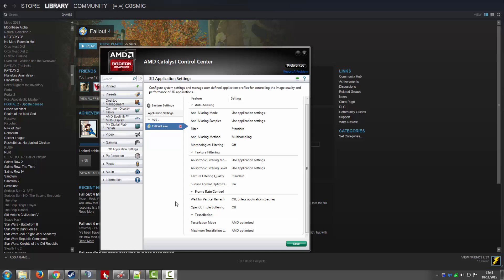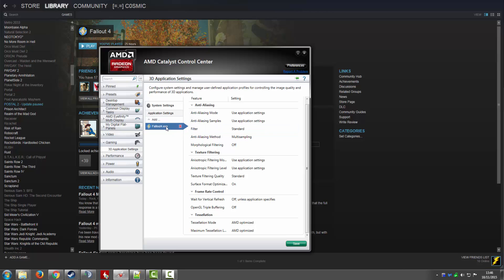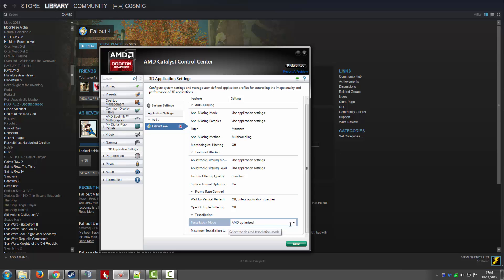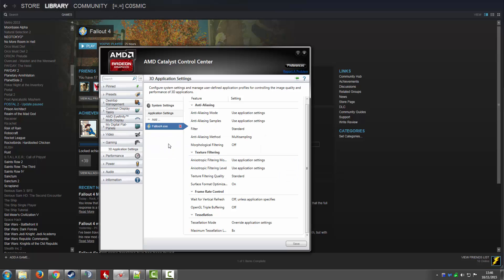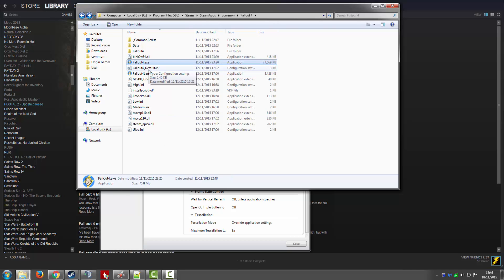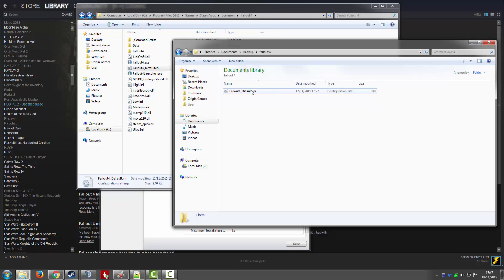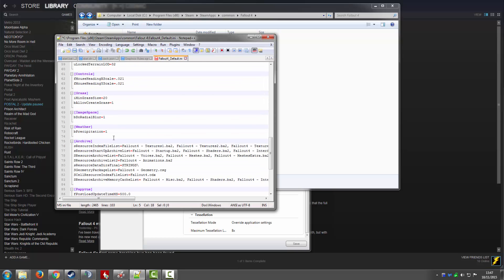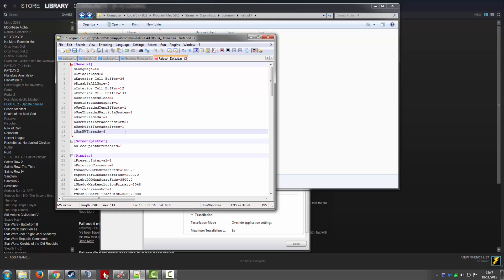How to improve performance in Fallout 4 on PC!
Improve your Fallout 4 PC experience with these performance improvements.

Please note that not all FPS issues will be solved with this method, just the majority of them.

Tweaks:
uInterior Cell Buffer=12
uExterior Cell Buffer=144
bUseThreadedBlood=1
bUseThreadedMorpher=1
bUseThreadedTempEffects=1
bUseThreadedParticleSystem=1
bUseThreadedAI=1
bUseMultiThreadedFaceGen=1
bUseMultiThreadedTrees=1
iNumHWThreads=8
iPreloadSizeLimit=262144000